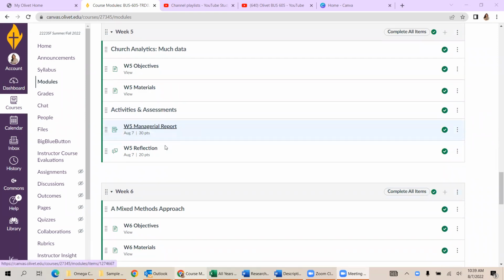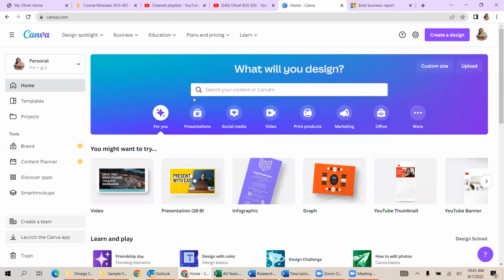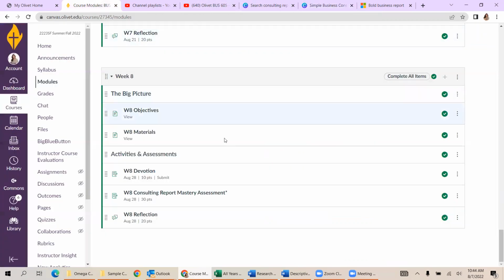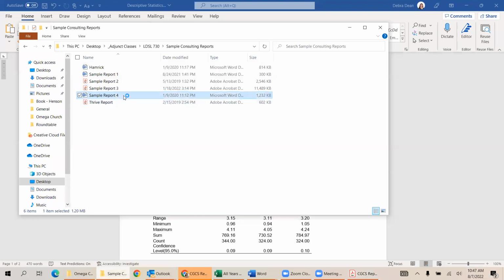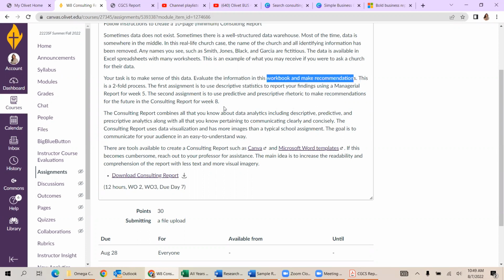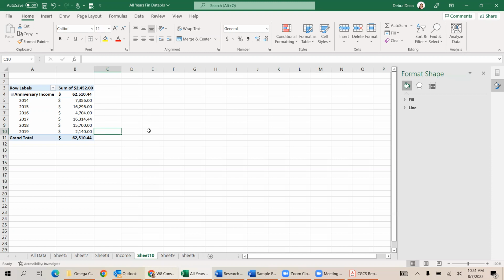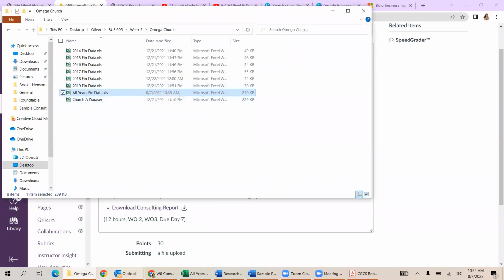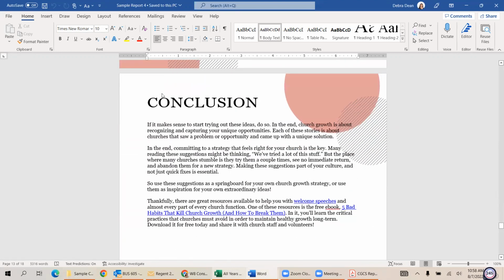BUS 605: Week 8 Consulting Report